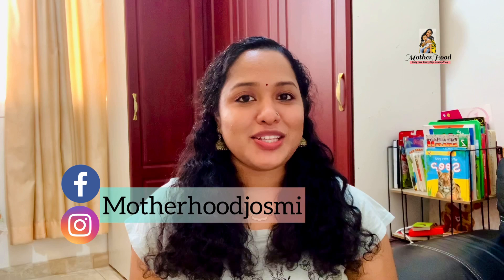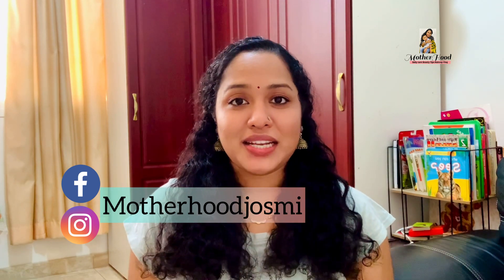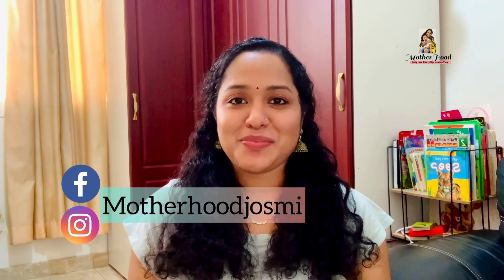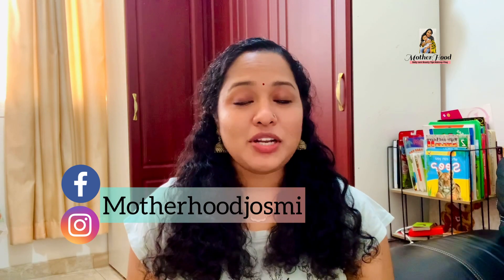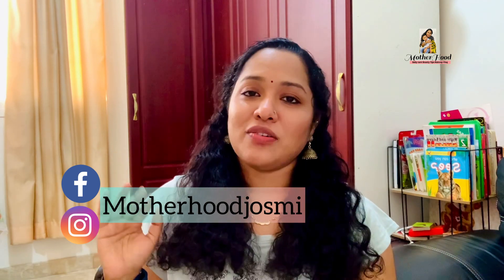ഗർഭിണികൾ ഈ 4 SKIN CARE Products ഒരിക്കലും ഒഴിവാക്കരുത് //BEST 4 SKIN CARE PRODUCTS DURING PREGNANCY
BEST 4 SKIN CARE PRODUCTS DURING PREGNANCY TO AVOID ALL SKIN ISSUES